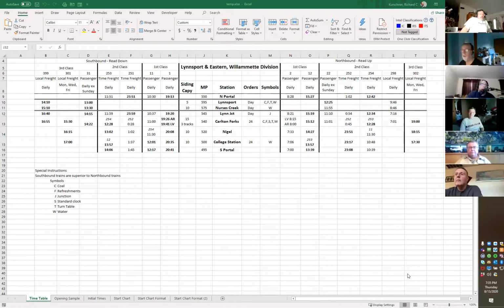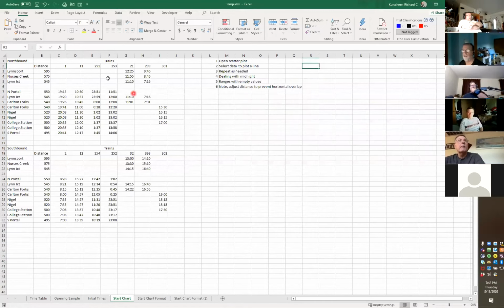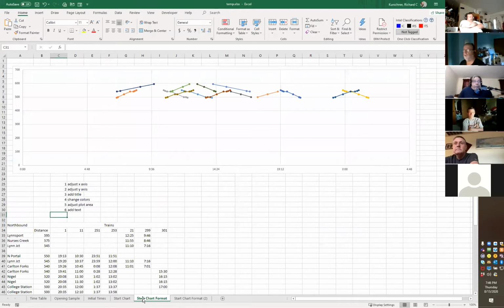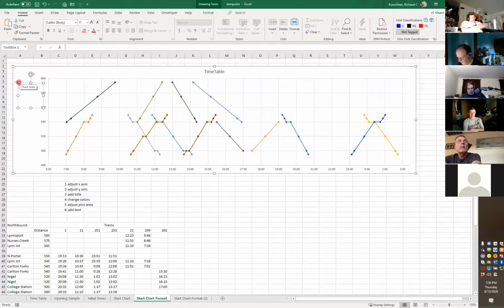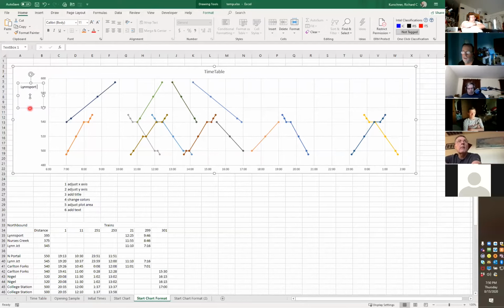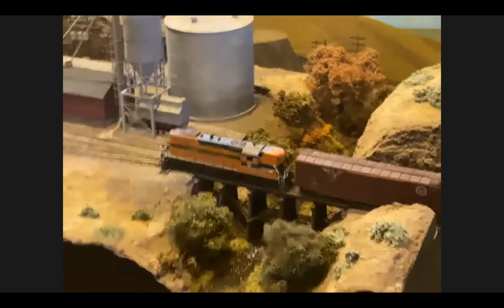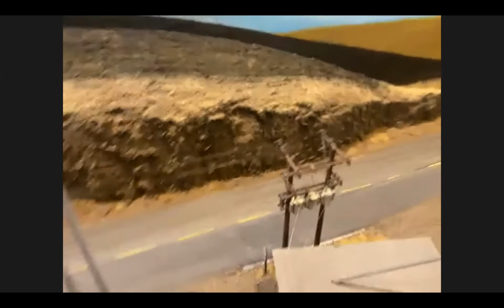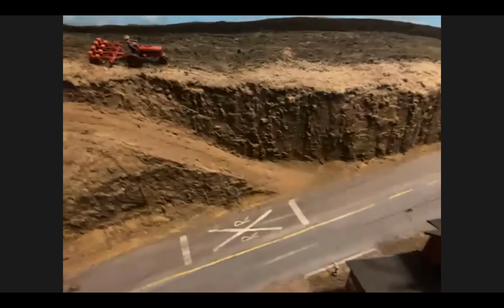2nd Division, PNR, NMRA Extra 0813 Virtual Meet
2nd Division's first virtual meet on Zoom, featuring Richard Kürschner presenting on creating a String Diagram in Excel and Greg Baker on creating mini-dioramas and his Walthers' National Model Railroad Build-Off winning Great Northern diorama.